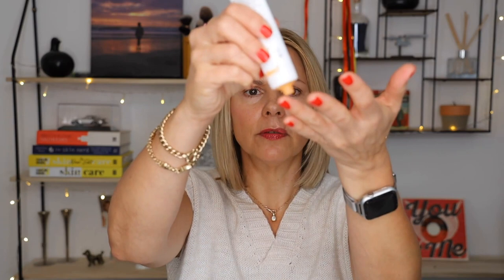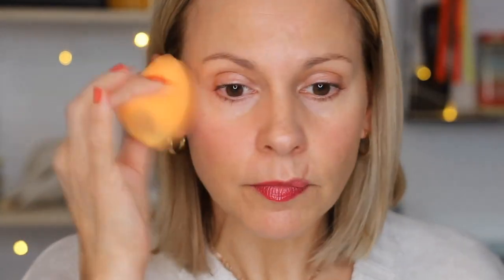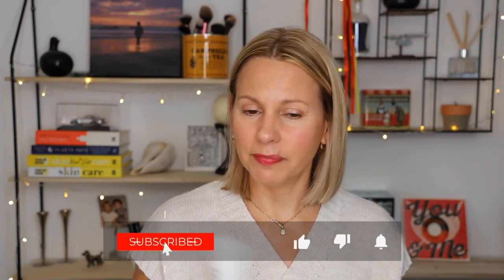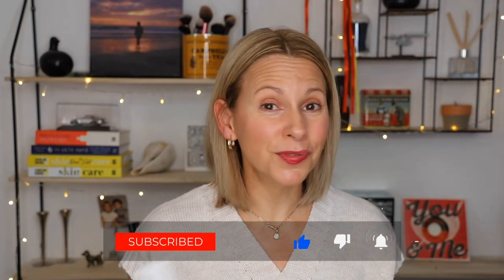Indeed Labs Nanoblur I Best Beauty Products | Skin Obsessed Mary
This product promises to create flawless-looking skin in seconds. It uses light-diffusing technology to instantly correct the appearance of fine line & wrinkles and minimise pores. Let’s find out!  ​

▹ This is not a sponsored video and I purchased this product myself.

I'm 50 yrs old and love experimenting with antiaging products, devices and methods that work for mature skin, body and hair. Whether you are a skincare beginner or skincare expert, I share at home beauty, skincare tips, makeup, self care demos and tips on how to maintain skin health as we age. Each week I release new skincare and makeup tutorials, share antiaging secrets and some of my current skincare routine. My goal is to share the best products for mature skin and also the best antiaging products that really work.